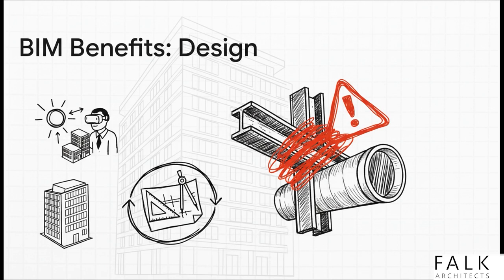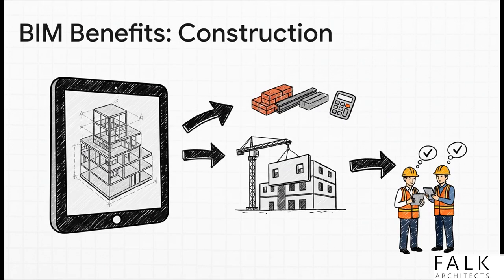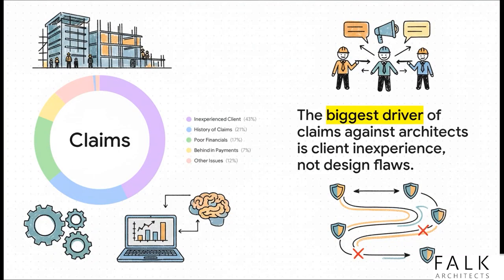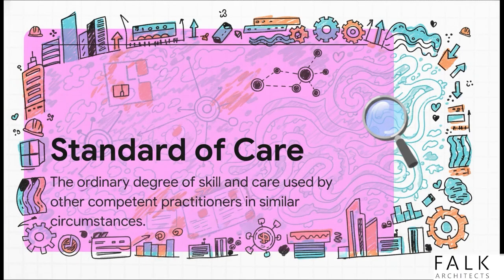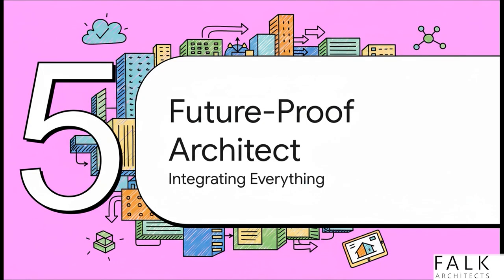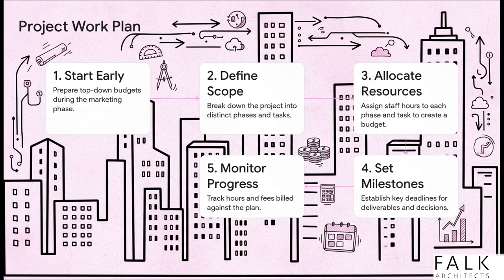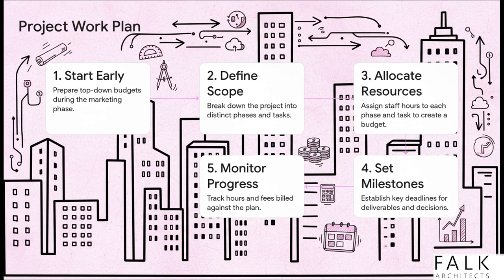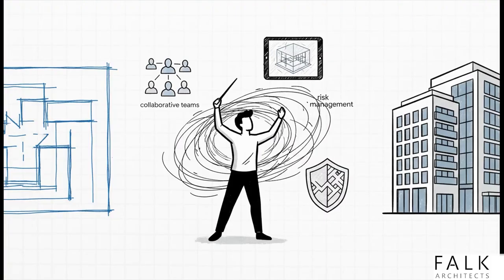Building Talk, by Falk Architects - Episode 4: The Architect's Playbook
Have you ever thought to yourself, "Are Architects just a smart person behind a drafting desk making creative decisions?" The answer is no, we are highly intelligent, but we also have to be master orchestrators. Imagine an architect like a conductor of a symphony, but that symphony has drills, hammers, steel work and a lot of people involved. It takes a lot to do all that. Today we dive into what some of that takes, from orchestrating a team, to BIM management.